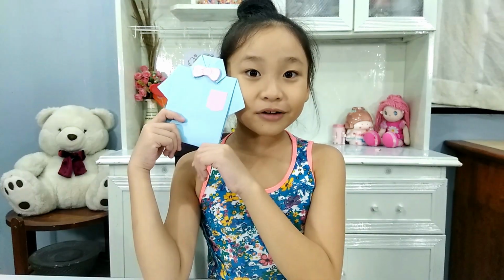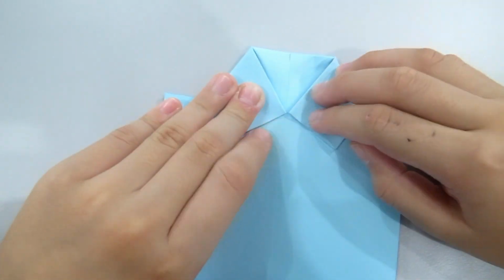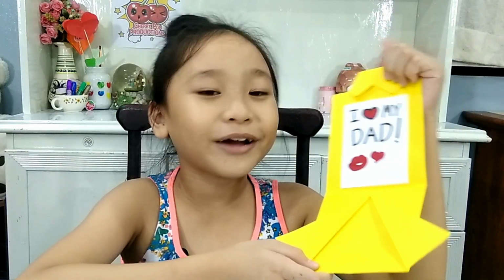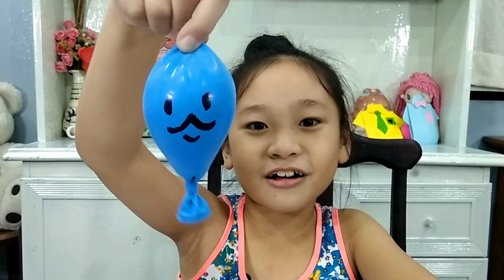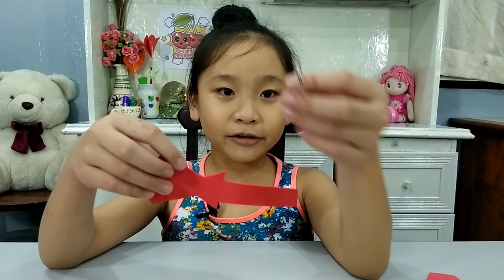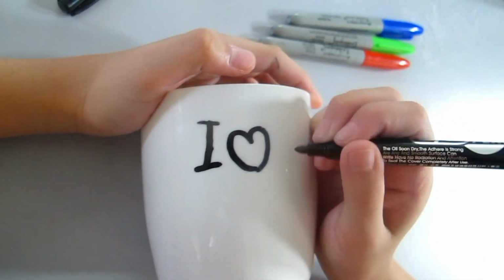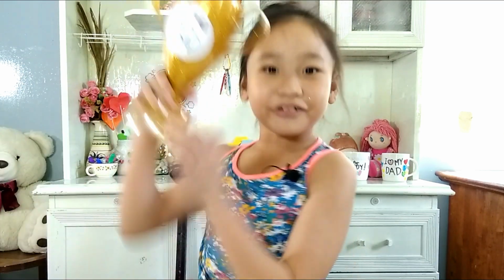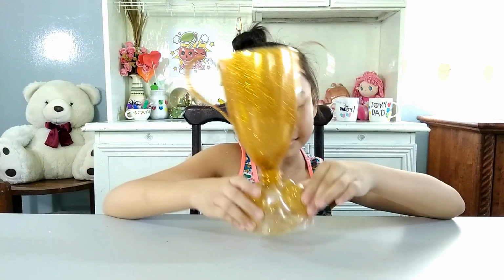DIY Father's Day Gift Ideas! SUPER EASY for KIDS!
HOMEMADE FATHER'S DAY GIFT IDEAS!

Hello there in this video, I'll be showing you 5 awesome DIY HOMEMADE Father's Day Gift Ideas that you can make! All of them are super easy to make!

DIY Mothers Day Gift - 10 Easy DIY Mothers Day Gift For Kids

Cherry Pop Productions is a fun channel where we do unboxing, DIYs, toy reviews, and maybe a bit of baking too... all in the name of FUN!

Music